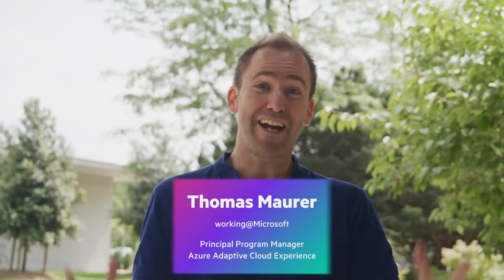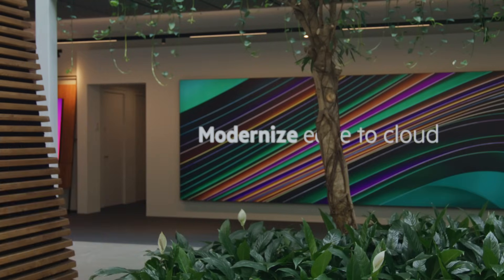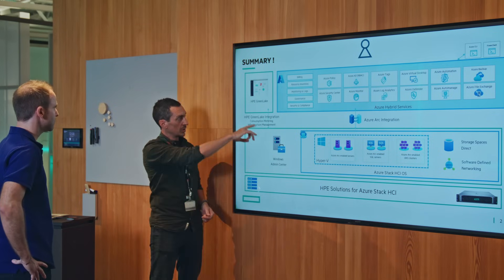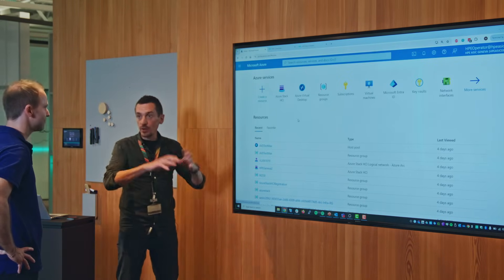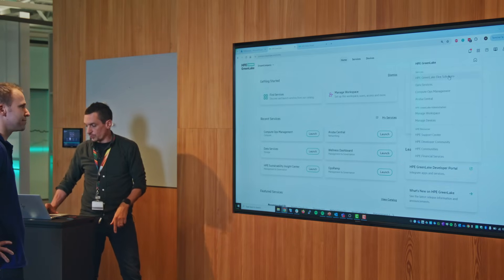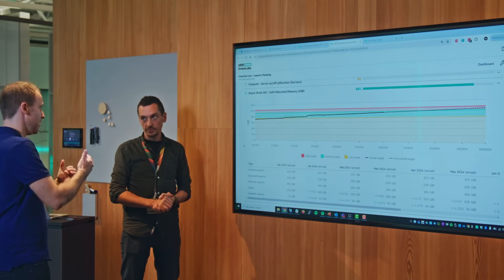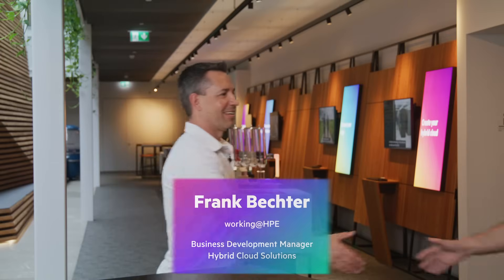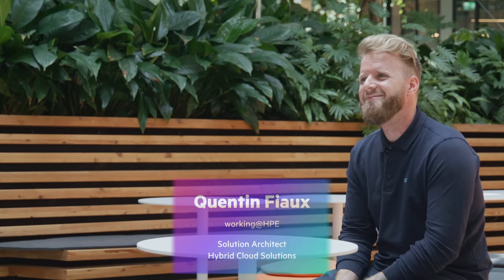Exploring HPE GreenLake for Azure Stack HCI at the HPE CIC Geneva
Join Thomas Maurer as he delves into the future of hybrid cloud and edge solutions at the HPE Innovation Center in Geneva, Switzerland. In this video, "Exploring HPE GreenLake for Azure Stack HCI," we'll uncover the synergies between Microsoft Azure Stack HCI and HPE GreenLake, all under the management of Azure Arc. Discover how these cutting-edge technologies are shaping the hybrid cloud and edge computing landscape, offering scalable, flexible, and efficient solutions for the modern enterprise.

📺 Agenda
0:00 Intro
0:23 HPE Customer Innovation Center
1:46 Datacenter Showcase
2:22 HPE Greenlake for Microsoft Azure Stack HCI
8:27 HPE and Microsoft Partnership
10:46 Azure Stack HCI use cases
13:27 Closing

⭐ About
Thomas works as a Principal Program Manager & Chief Evangelist for Azure Hybrid at Microsoft. As part of the part of the Azure engineering team (Cloud + AI), he engages with the community and customers around the world to share my knowledge and collect feedback to improve the Azure hybrid cloud and edge platform. Prior to joining the Azure Adaptive Cloud Experience team (Azure Edge + Platform), Thomas was a Lead Architect and Microsoft MVP, to help architect, implement and promote Microsoft cloud technology.